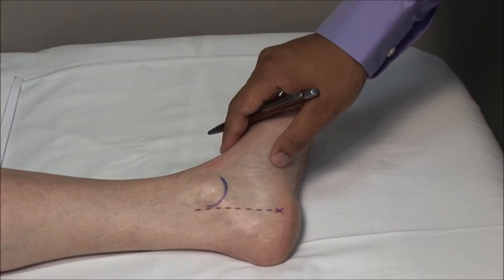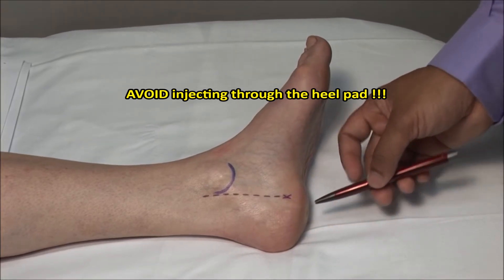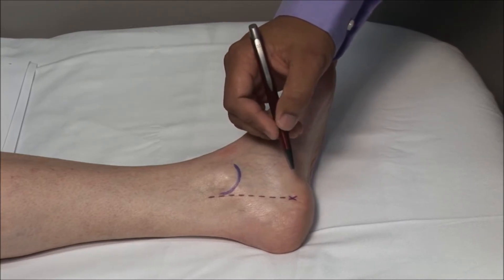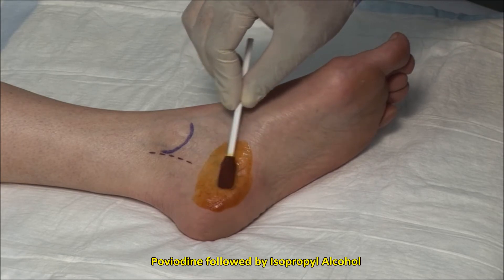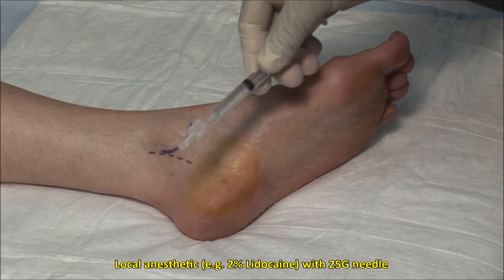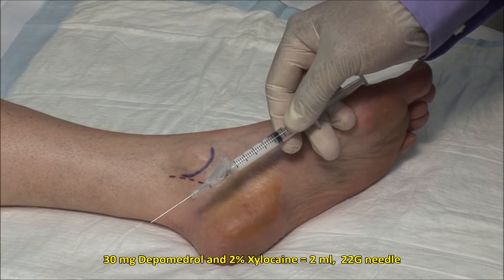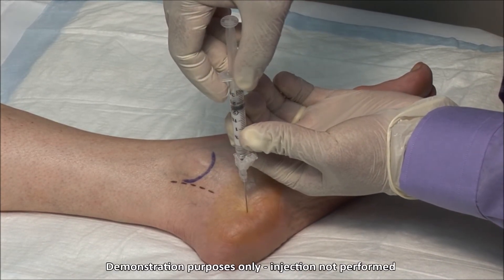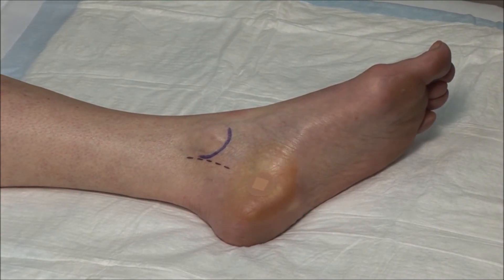PLANTAR FASCIITIS INJECTION: Step-By-Step Instructions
LEARN HOW! - plantar fasciitis injection by Dr. Raj Carmona (McMaster University, Canada).  Detailed simulation video teaching surface anatomy, injection site, and step-by-step procedure.